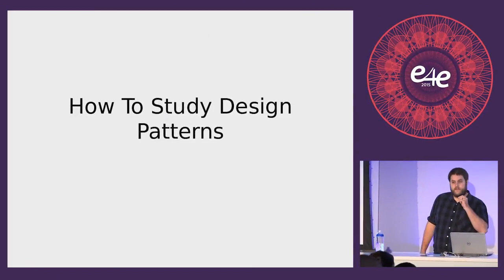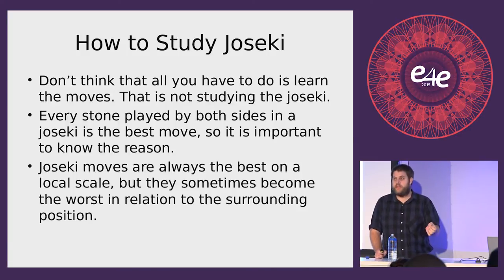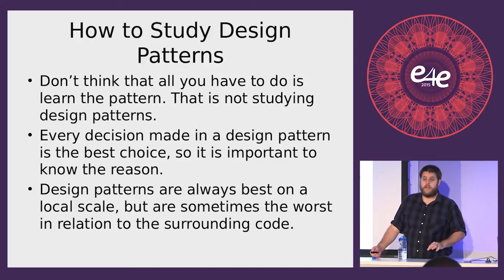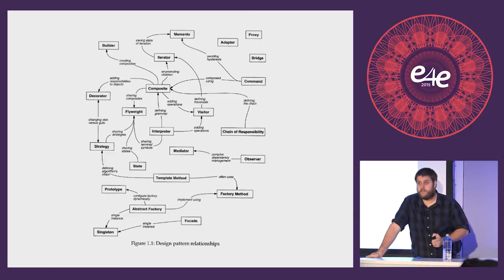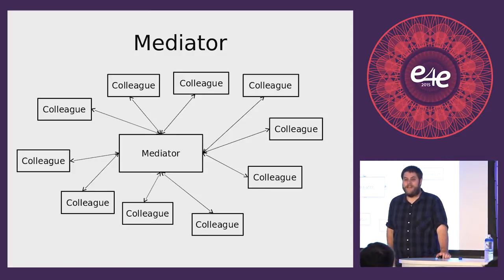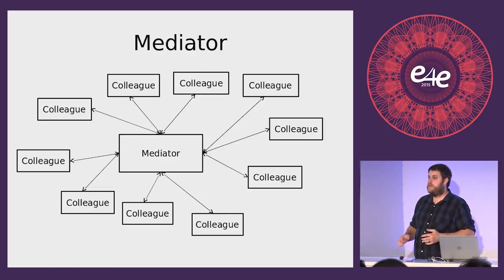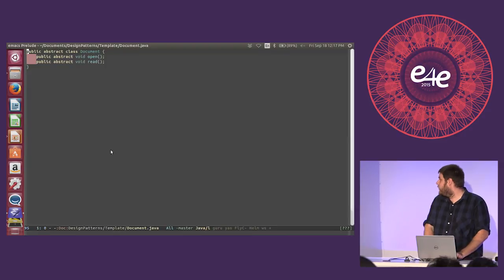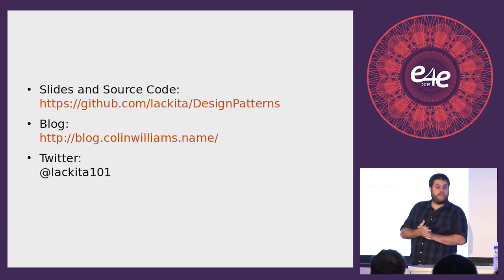e4e Developer Conf 2015 - How To Study Design Patterns by Colin Williams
How To Study Design Patterns

Design Patterns have been a divisive topic in the programming community. Some consider them indispensable, while others find them harmful when intentionally applied.
In the game of Go, there exists a similar divide around the concept of Joseki. They've had more time to wrestle with this conflict, though, and Toshiro Kageyama has made an attempt at reconciling these factions. In his seminal book "Lessons in the Fundamentals of Go", there is a chapter titled "How to Study Joseki". We will be applying this approach to studying Design Patterns.